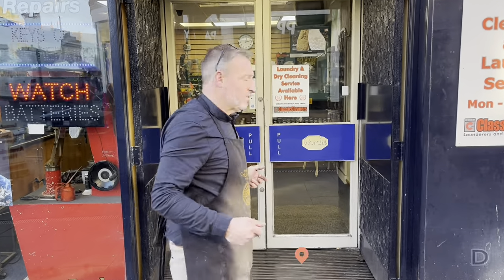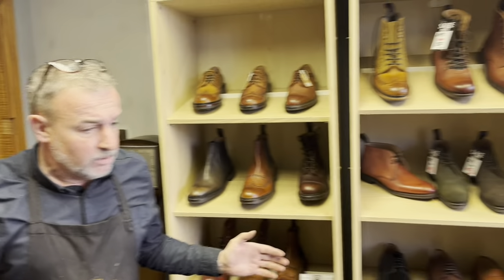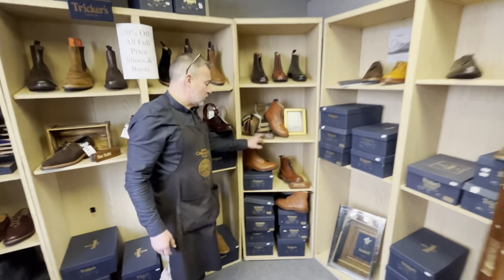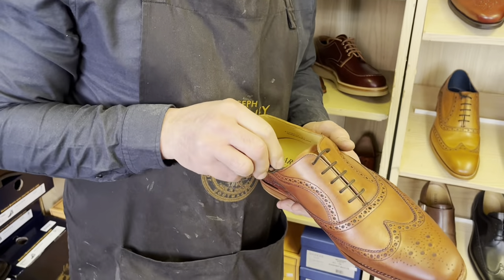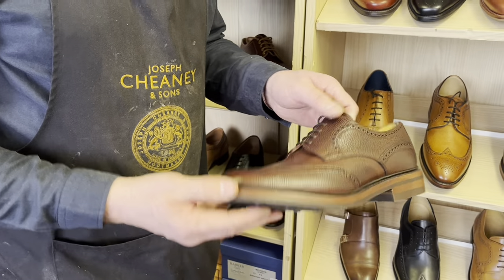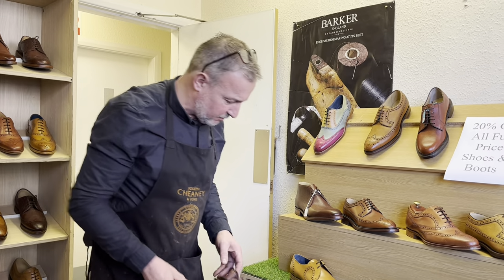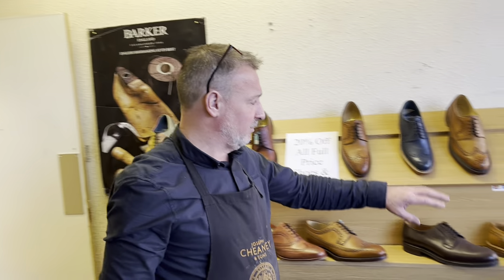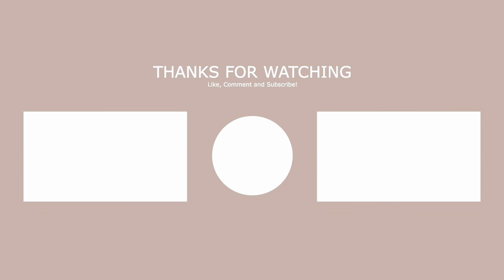Shoe Healer Doncaster - Cobblers & Shoe Shop TOUR!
Today, Antony gives us a great tour of the Shoe Healer Shop In Doncaster.

42-44 Scot Lane
Doncaster
United Kingdom
DN1 1ES

Brands we stock: Trickers / Joseph Cheaney & Son / Barker Shoes / Berwick 1707 / Charles Hubert / Ian Harold Boot Co / Chatham / Ellie Beaumont / Saphir & many more